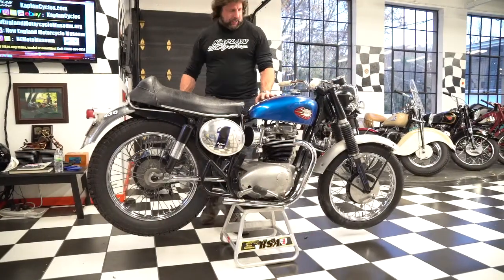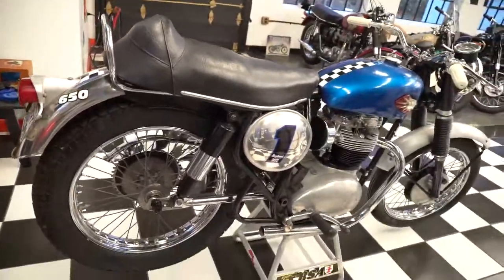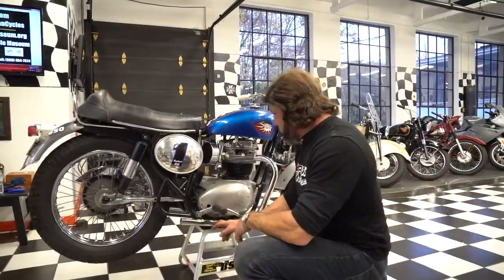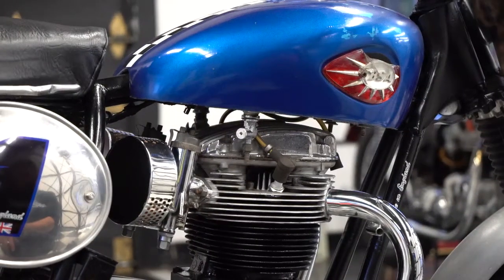1972 BSA A65 Lightning